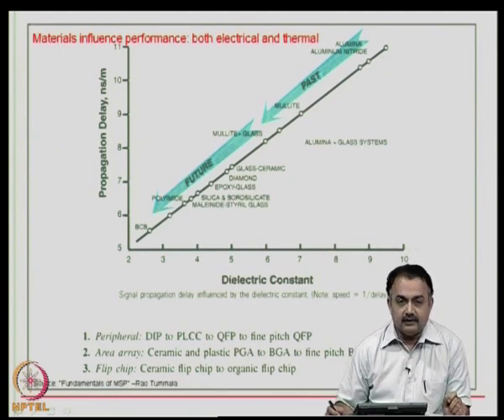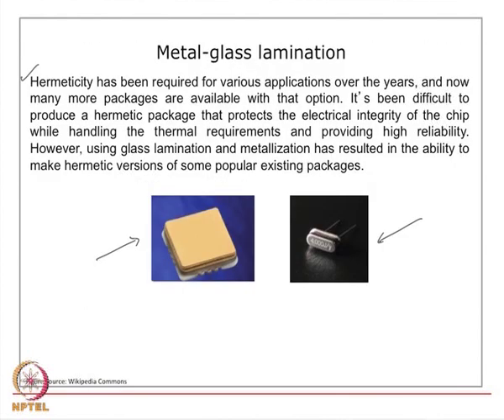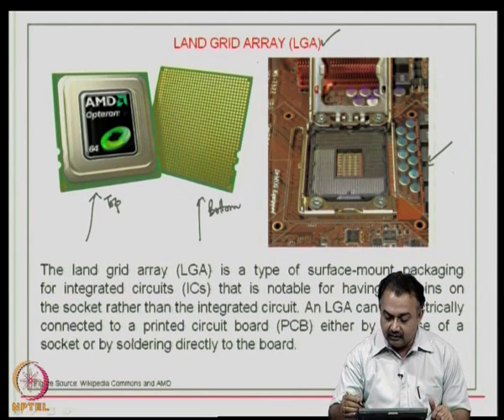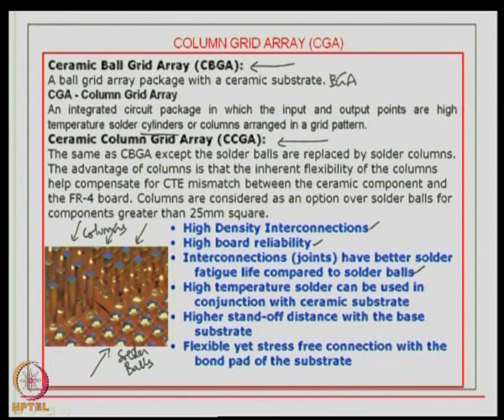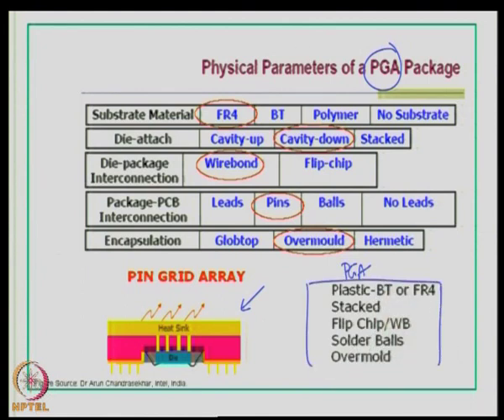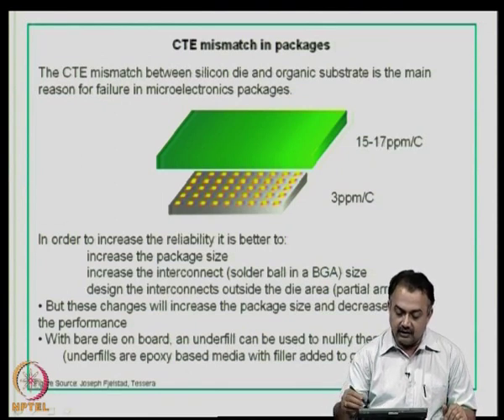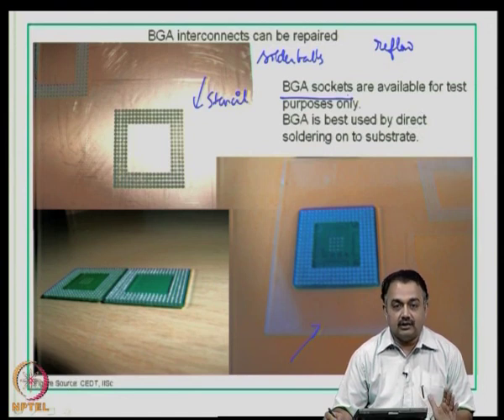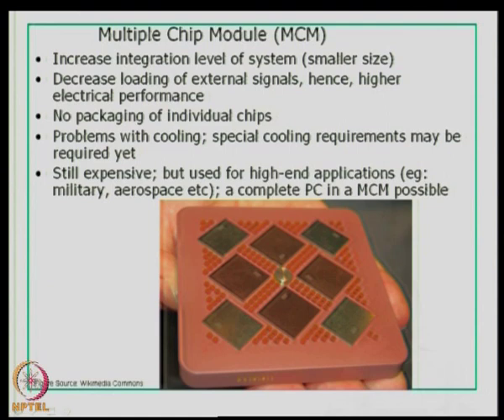1. Electronic Control of DC Shunt Motors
Subject :Electrical
Course  :Electrical Machines - I